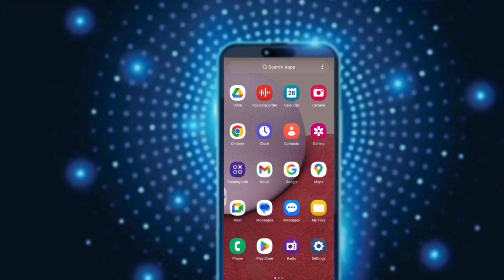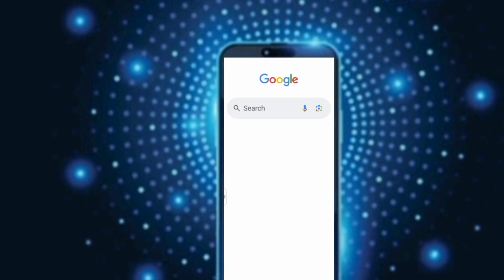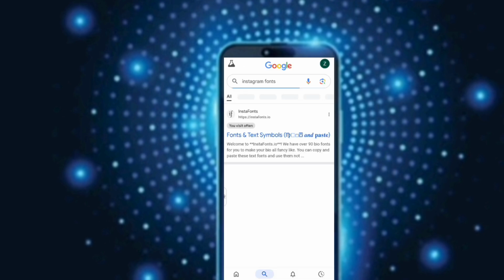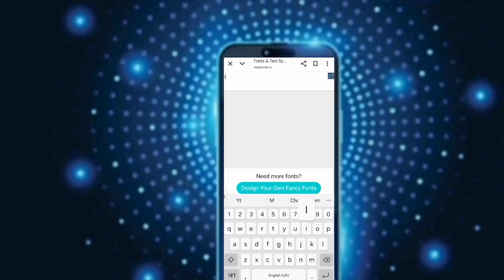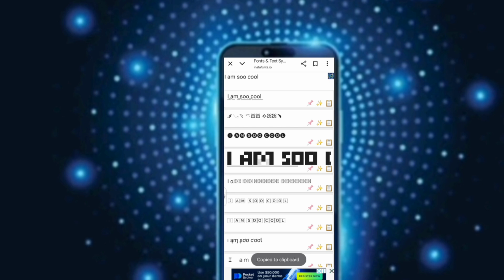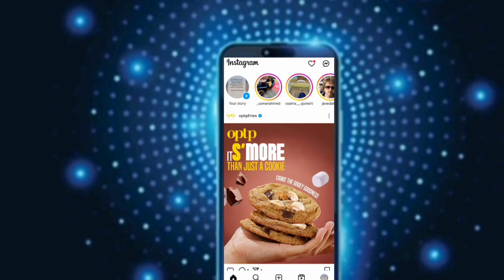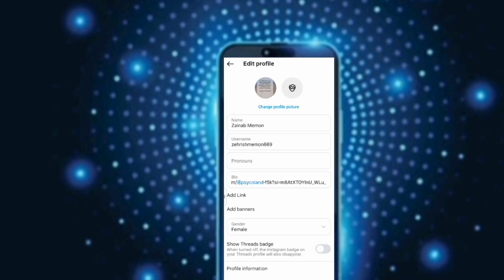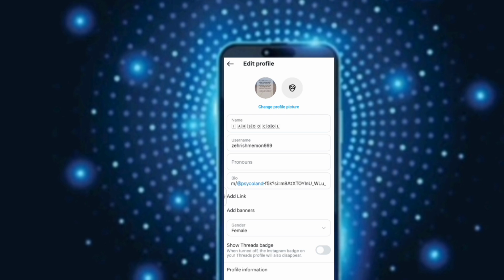How to change font style on Instagram username | stylish font style tutorial 2026